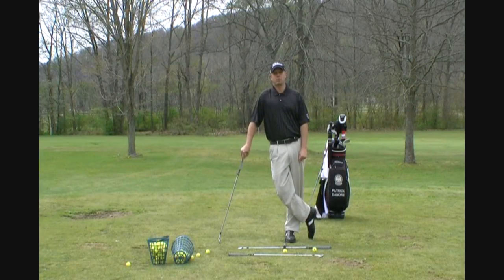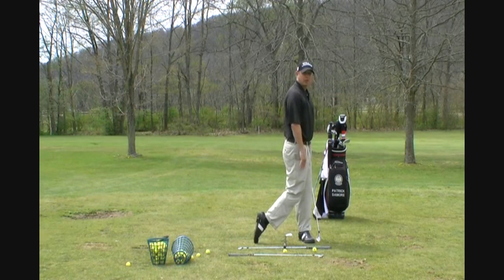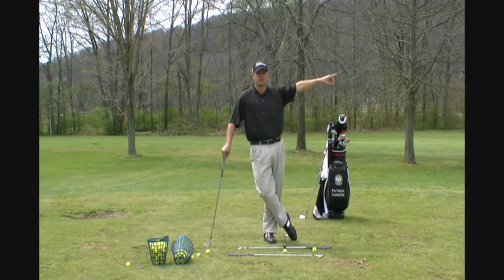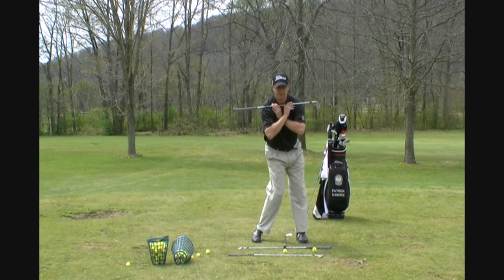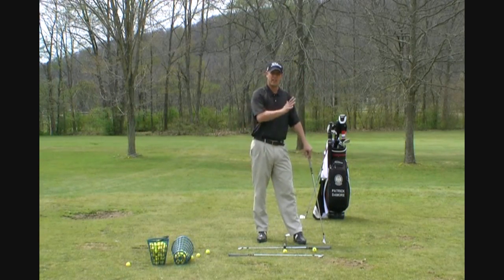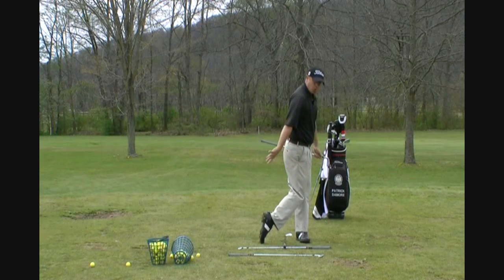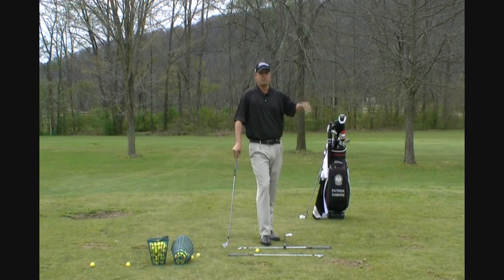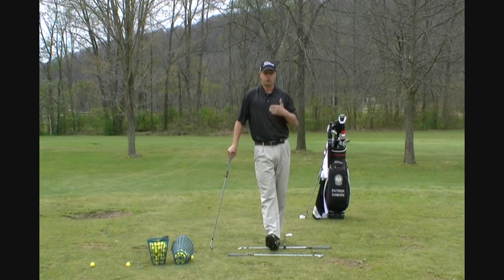How to Cover the Golf Ball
Learn how to cover the golf ball for better impact position and weight shift during the forward swing arc with Patrick Damore, PGA Professional.